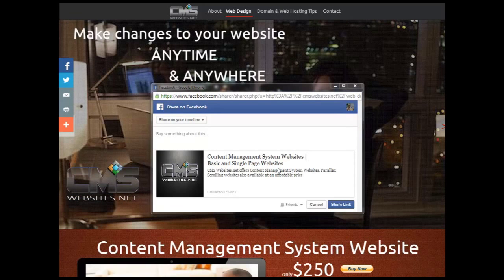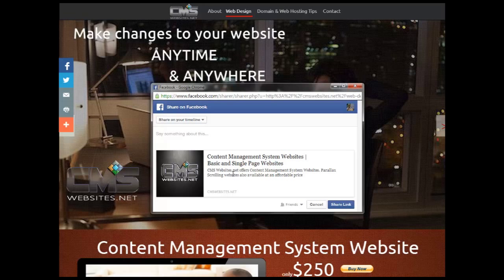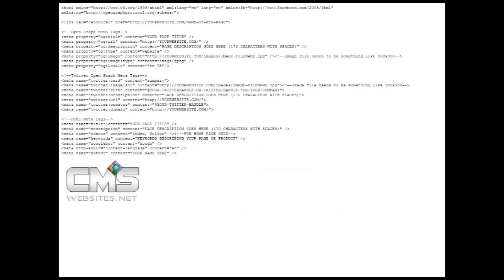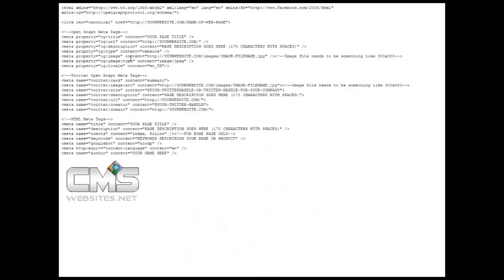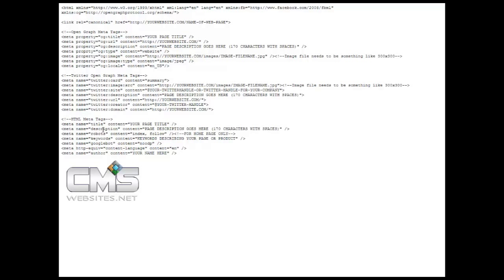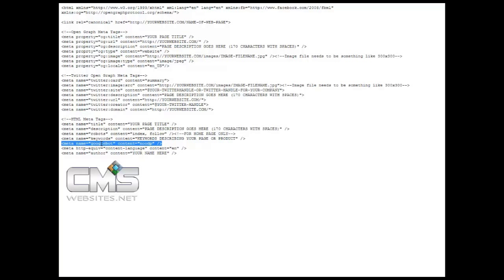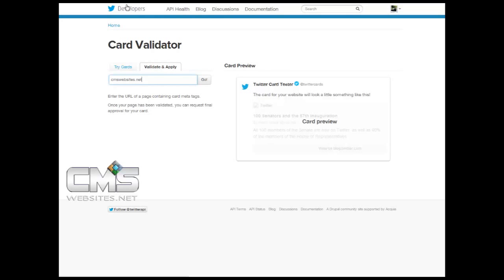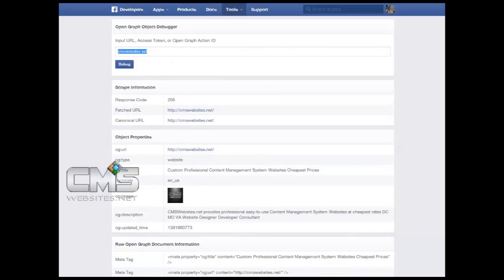How to Increase SEO For Adobe Muse by using Open Graph Protocol Meta Tags For Your Website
Adobe Muse Tutorial using Open Graph Meta Tags to enhance the look and feel of your website's content when shared on social media websites.